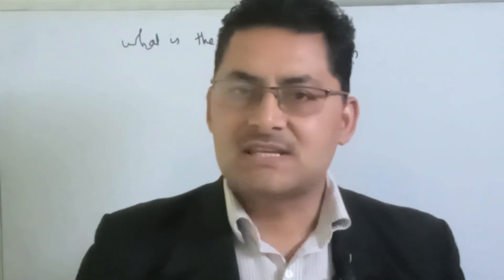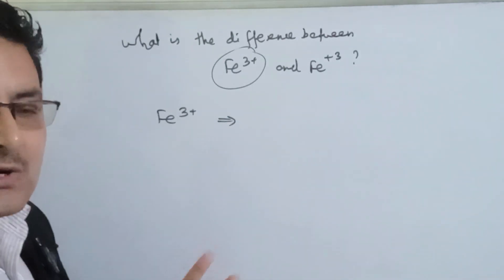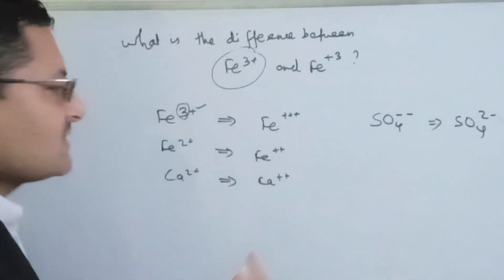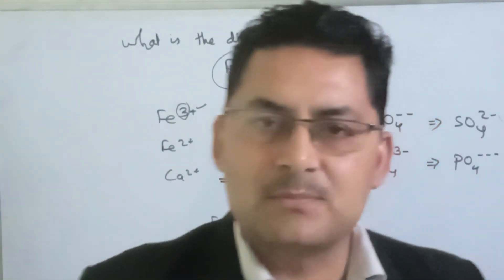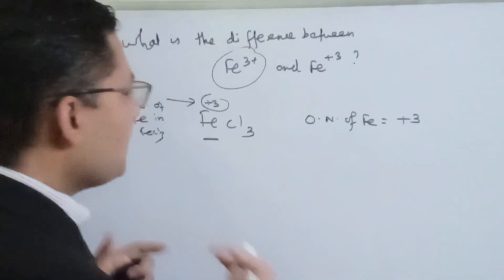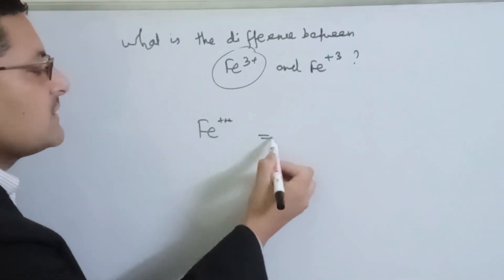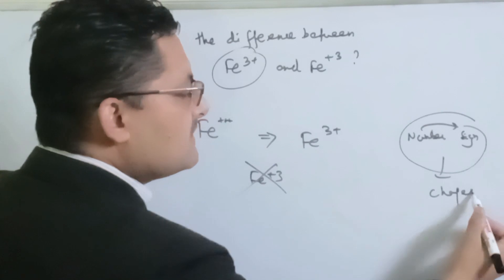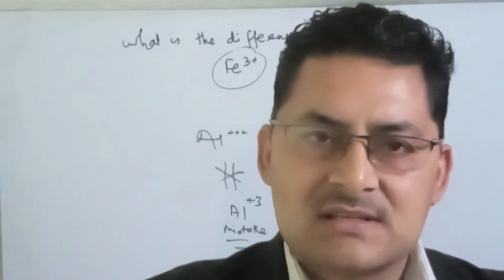DIFFERENCEBETWEENFe3+ANDFe+3 BASICCONCEPTOFCHEMISTRY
This video explain the difference between Fe3+ and Fe+3.